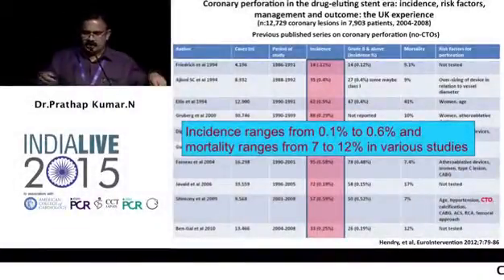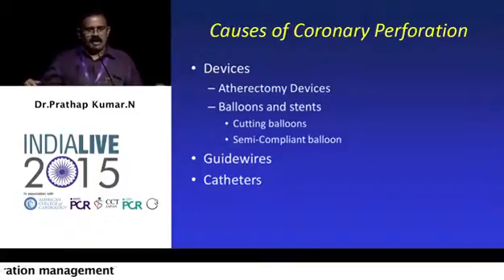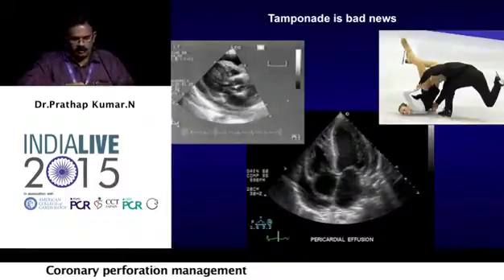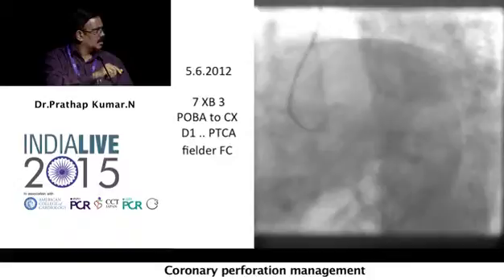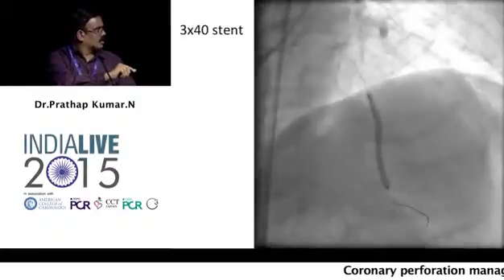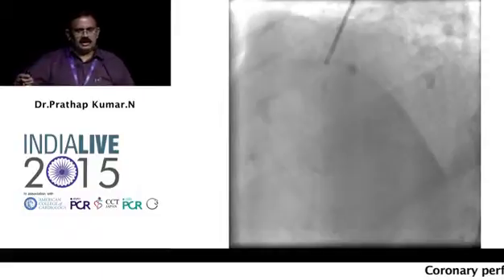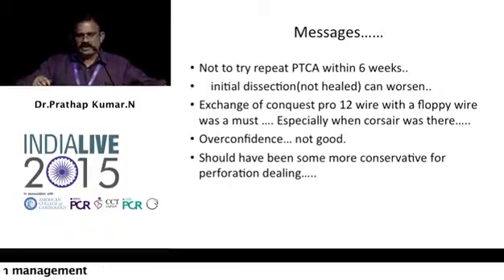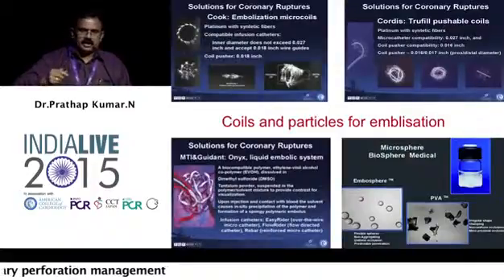Dr Prathap Kumar N 1 mpeg4 aac